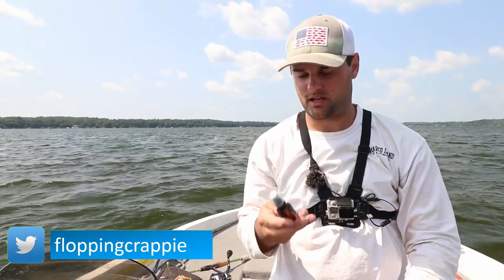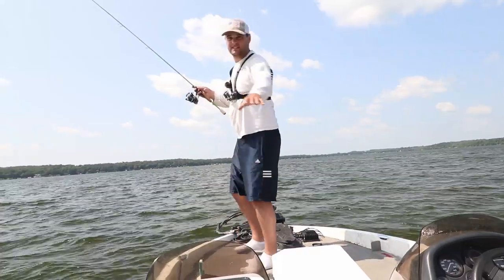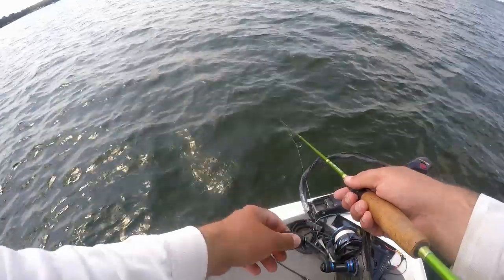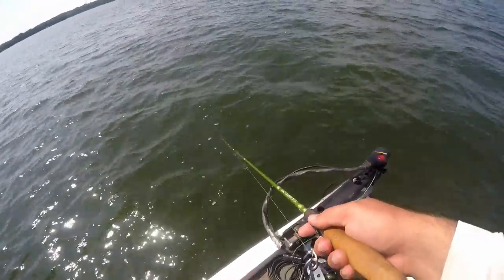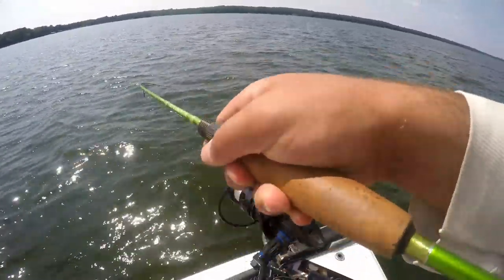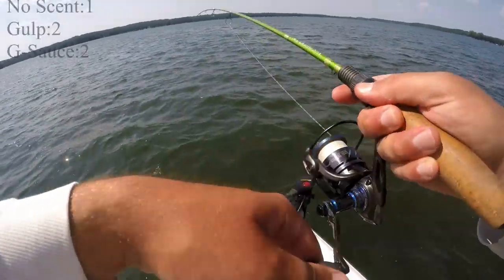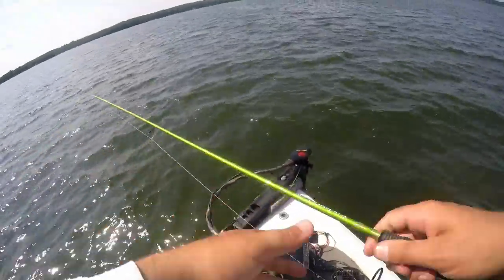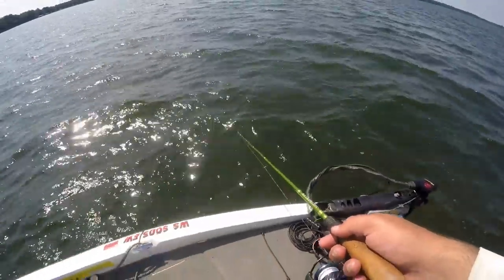Is Live Minnow Scent Better than Garlic for Crappie? (Fishing Challenge)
In this video I test whether the Berkley GULP! Alive minnow scent is more effective at catching crappie in the summer versus the Crappie.com Garlic G-Sauce. I also test if an unscented Charlie Brewer Crappie Slider will catch more fish that both fish attractants.
-FC
 My SETUP
► 10lb Braid
► 3-way umbrella rig
► Berkley GULP! Alive
► Grub Tail Sliders

My Fishing Sonar Setup
Trolling motor:
Garmin 93sv
Dash:
Humminbird Helix 9

Big Camera
Mic for big Camera
Big Camera Wide angle Lens
Wind proof mic
Best GoPro
(Cheap) but good GoPro mic
Wind proof GoPro Mic
Underwater camera
Chest mount
Underwater mount
Camera Backpack
Vlogging Tripod
Big Tripod